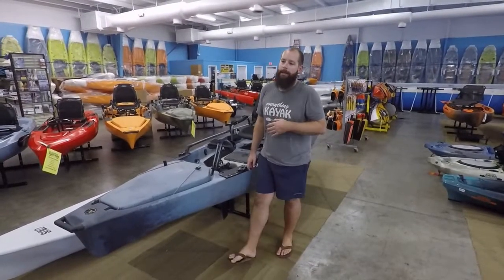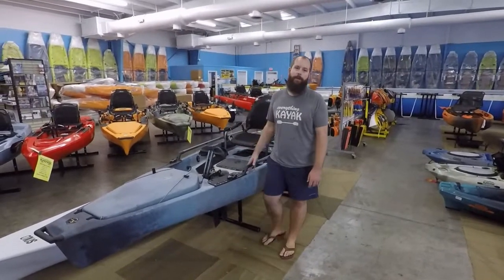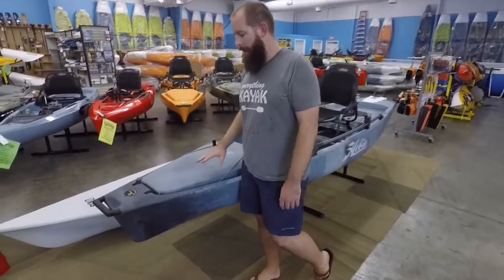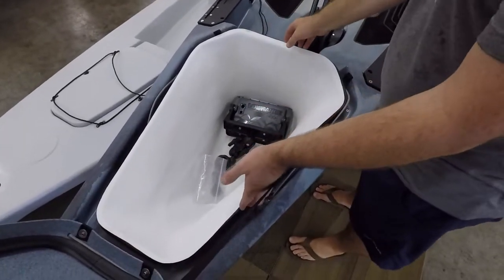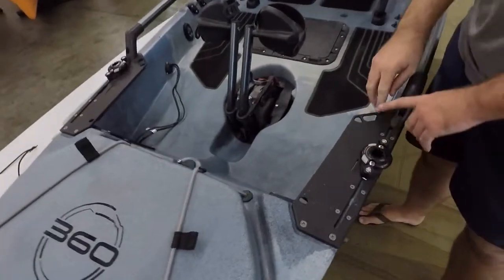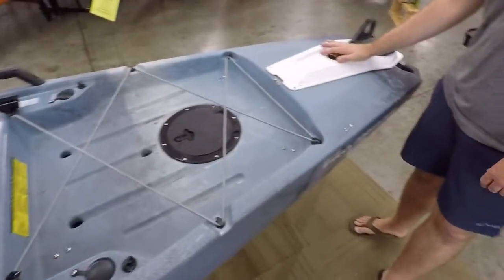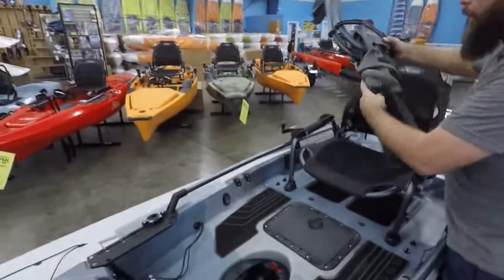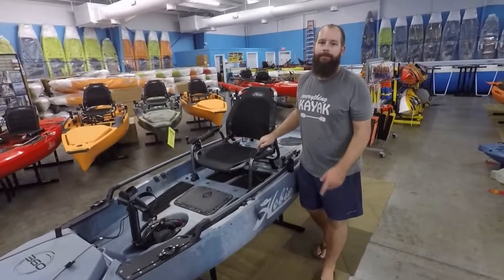Hobie Pro Angler 14 with 360 Technology Walkthrough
Walkthrough of the all new 2020 Hobie Mirage Pro Angler with 360 Technology.
If you have any questions/suggestions make sure to drop us a comment!